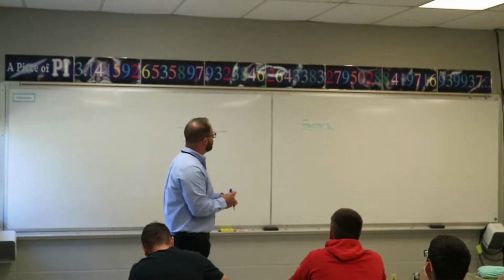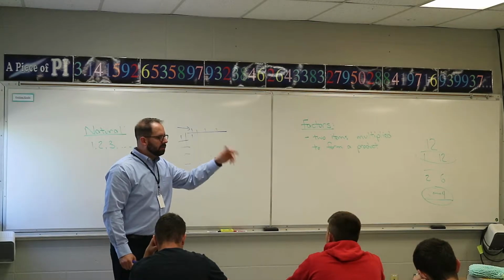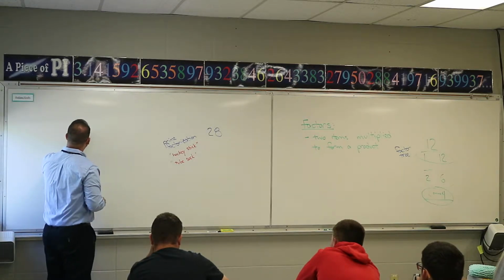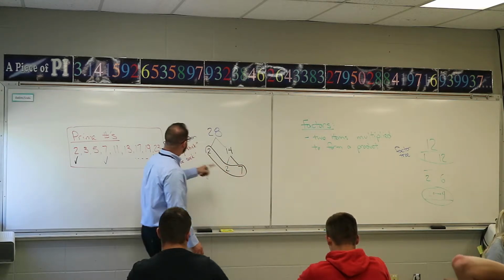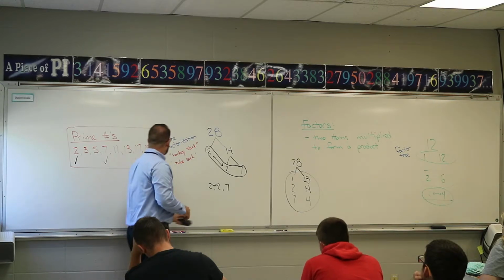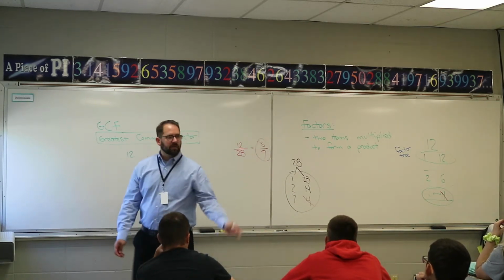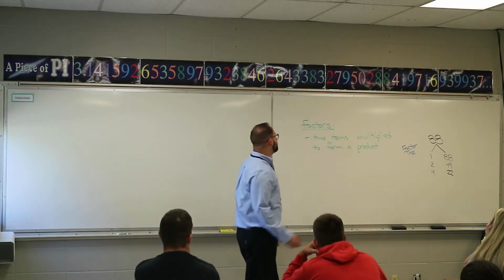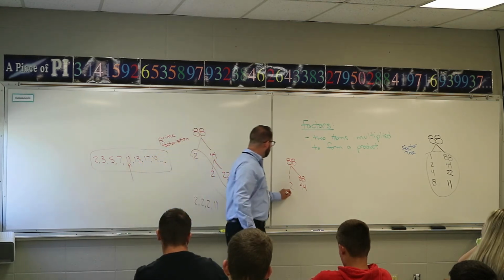Algebra 1 Section 0.1: Factors cont'd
Section 0.1: Factors cont'd
-notes